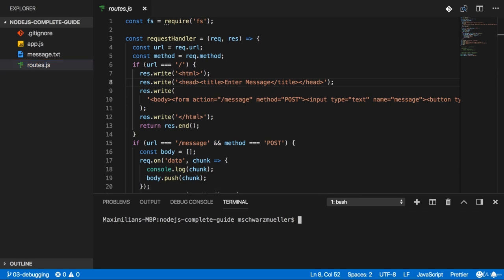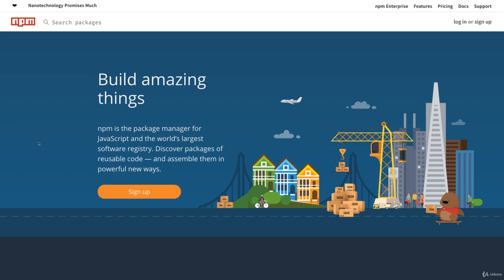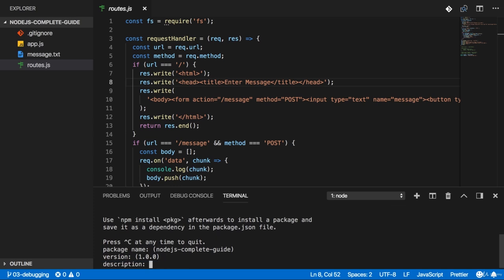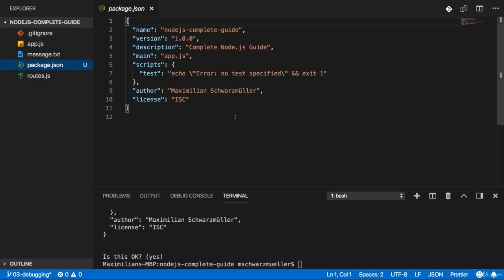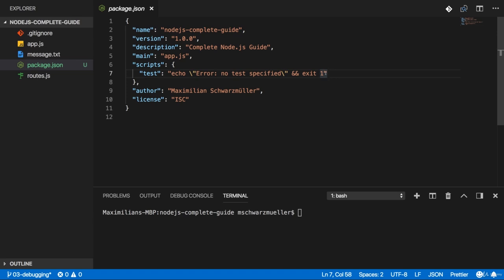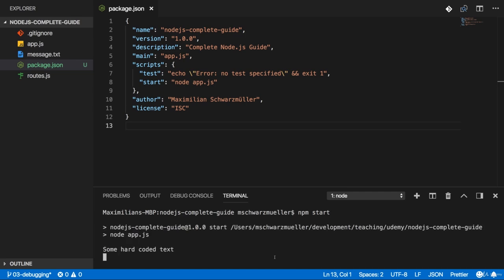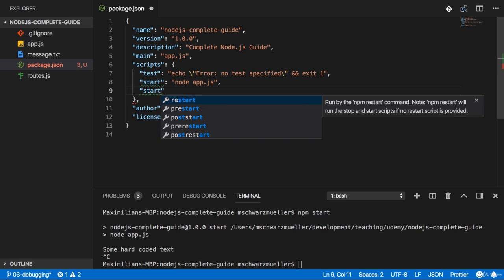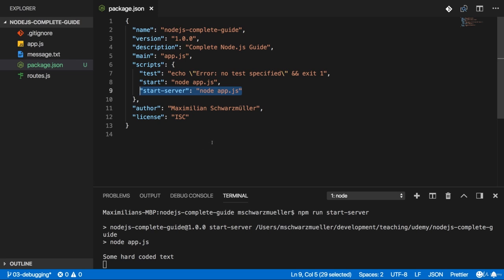002 Understanding NPM Scripts